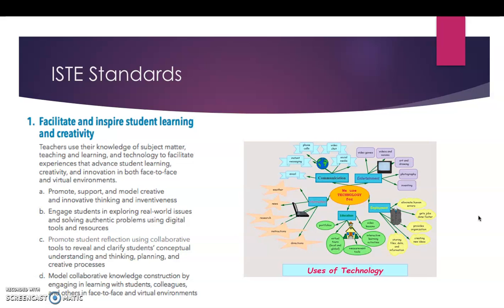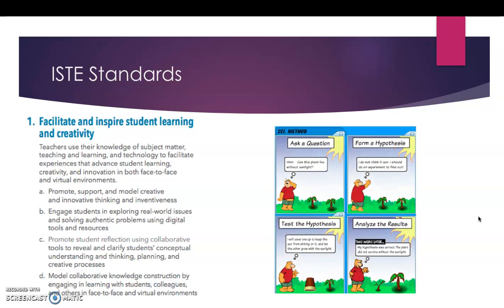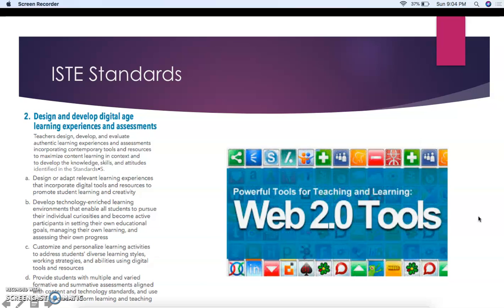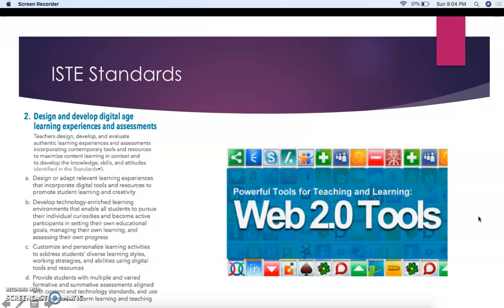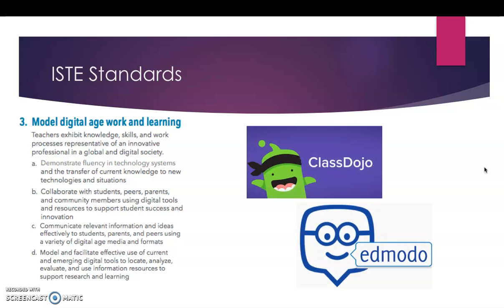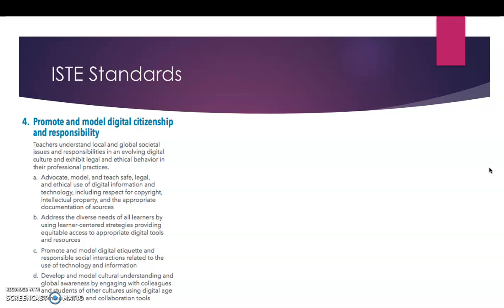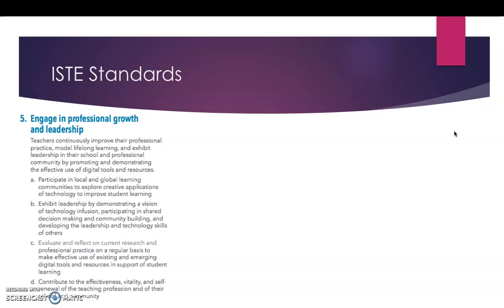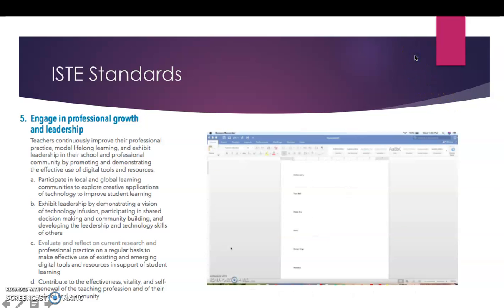Covering ISTE standards for teachers